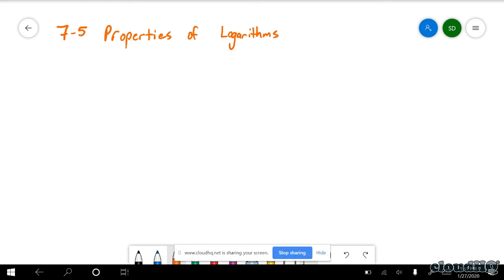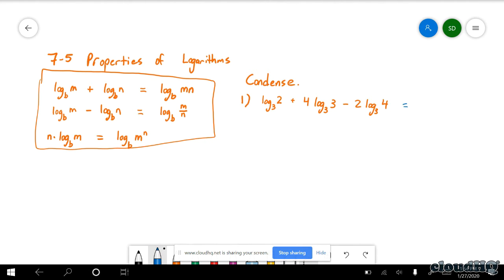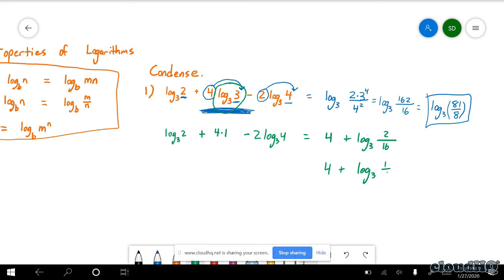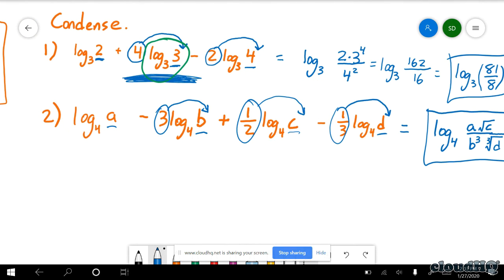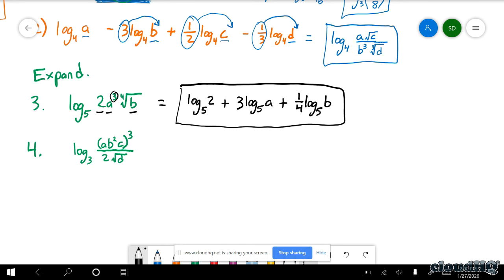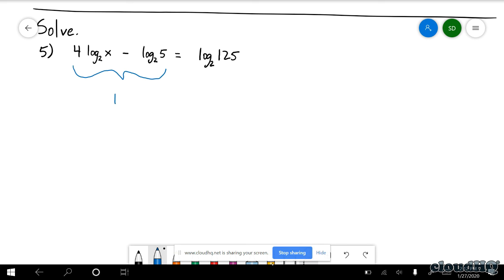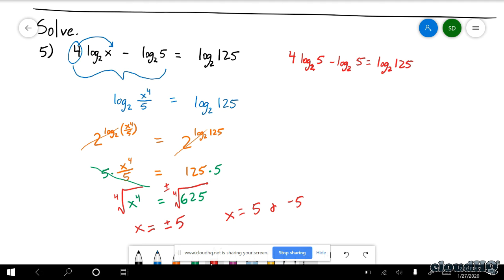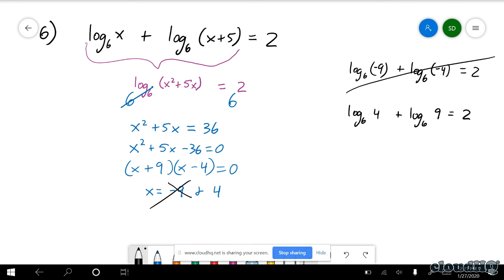Alg2TrigB Notes - Section 7.5